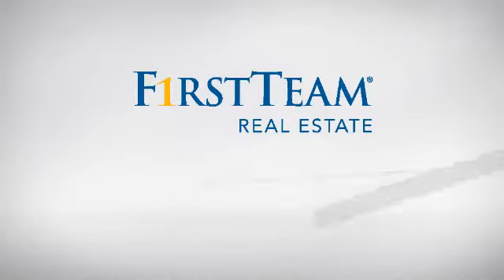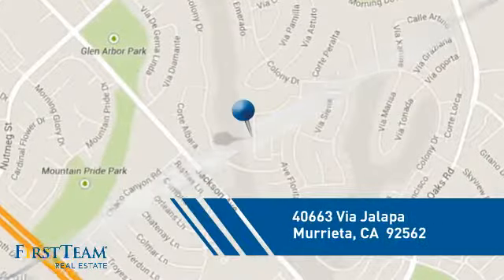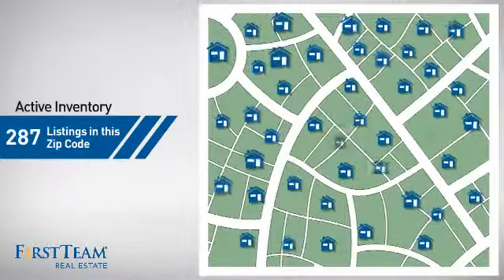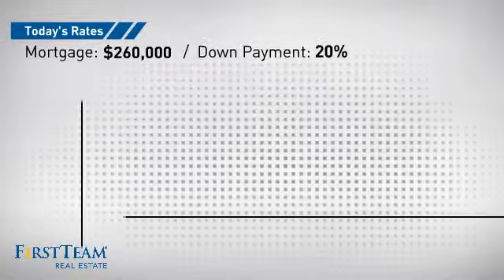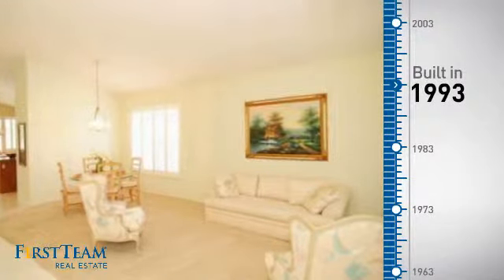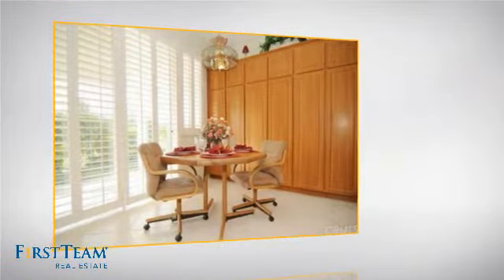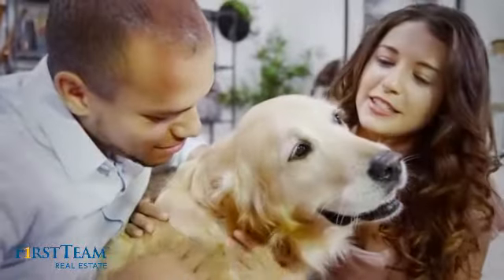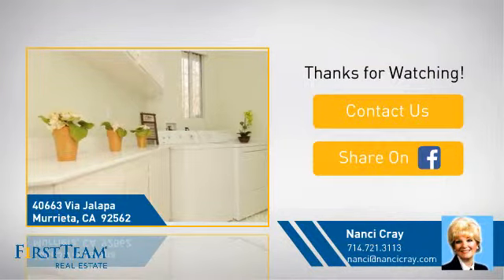40663 VIA JALAPA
PRICE REDUCED FOR A QUICK SALE! GORGEOUS GOLF COURSE HOME! Delightful SINGLE LEVEL located in the Prestigious 55+ Active Adult Community of THE COLONY sits right off the 17th Fairway w/Backyard Western Exposure for GORGEOUS SUNSETS! REMODELED Eat-in Kitchen w/Handsome RE-FACED CABINETS & ISLAND/NEW DOORS & DRAWERS,STAINLESS STEEL APPLIANCES & Attractive GRANITE COUNTER TOPS will Delight Any Chef!Family Room w/FIREPLACE & MEDIA NICHE has a Slider to the Patio.Elegant Living Room w/Volume Ceilings & Formal Dining Area.NEUTRAL CARPET,WOOD LAM FLOORS, PLANTATION SHUTTERS,MIRRORED CLOSET DOORS & DECORATOR CEILING FANS Throughout Just Add to the Charm.Spacious Master Bedroom is Highlighted by a Huge BEVELED MIRROR.Sit Back & Relax in the Newer THERAPEUTIC JETTED TUB in the Guest Bath.NEWER INTERIOR PAINT (2 yrs).Private Peaceful Patio with ALUMAWOOD Cover Surrounded by Lovely Low-Maintenance Landscaping & the ARTIFICIAL GRASS Makes the Yard Look PICTURE PERFECT!Attractive Pavers on Entry Walk & Porch.Spacious Garage has TONS of CUSTOM STORAGE CABINETS & Even a Spot for Your Golf Cart!Close to Shopping,Restaurants & Med Facilities.Enjoy Planned Activities,Club House,Pool,Tennis& MUCH MORE! HURRY-Don't Miss This Beauty!Come and Live the 'Good Life' at THE COLONY!